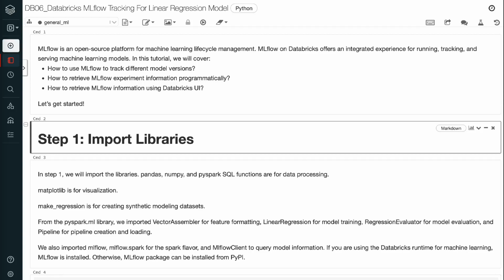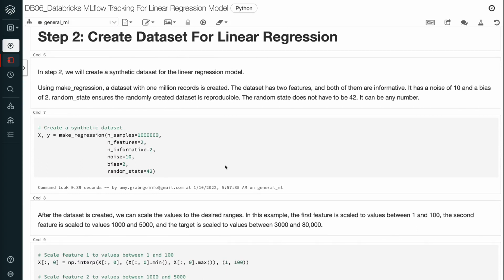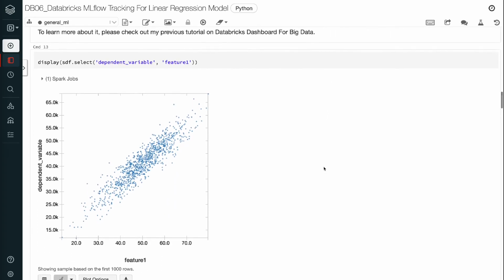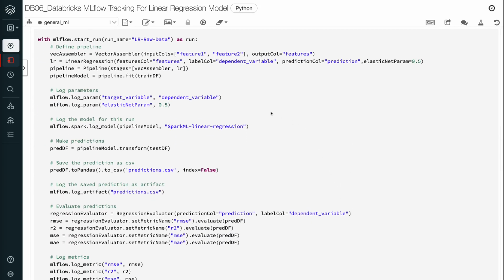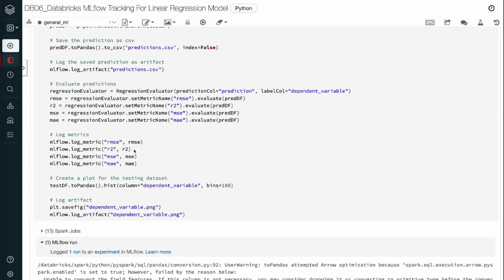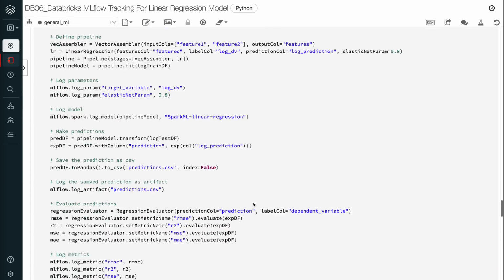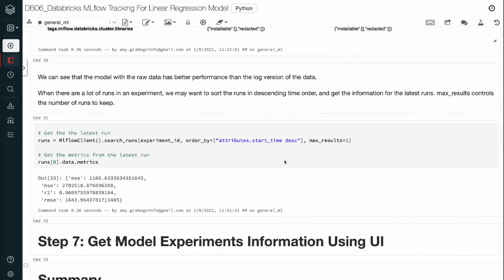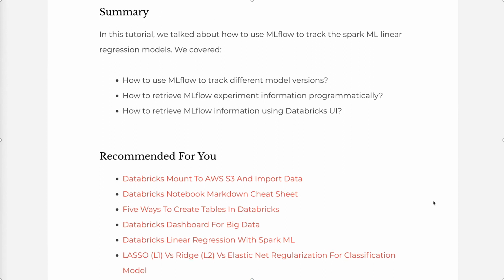Databricks MLflow Tracking For Linear Regression Model | Machine Learning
MLflow is an open-source platform for machine learning lifecycle management. MLflow on Databricks offers an integrated experience for running, tracking, and serving machine learning models. In this tutorial, we will cover:

 👉 How to use MLflow to track different model versions?
 👉 How to retrieve MLflow experiment information programmatically?
 👉 How to retrieve MLflow information using Databricks UI?

⏰ Timecodes ⏰
0:00 - Intro
0:32 - Step 1: Import Libraries
1:22 - Step 2: Create Dataset For Linear Regression
2:50 - Step 3: Train Test Split
3:23 - Step 4: Linear Regression With Raw Data - Model 1
5:07 - Step 5: Linear Regression With Log Target - Model 2
6:21 - Step 6: Get Model Experiments Information Programmatically
7:36 - Step 7: Get Model Experiments Information Using UI
8:34 - Summary

✅ Join Medium Membership: If you are not a Medium member and would like to support me to keep creating free content (😄 Buy me a cup of coffee ☕), join Medium membership through this